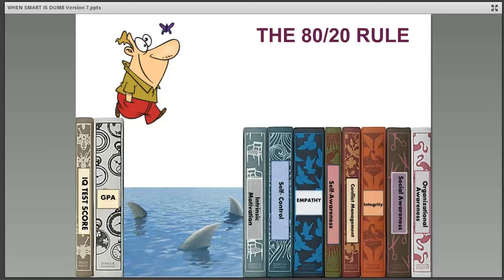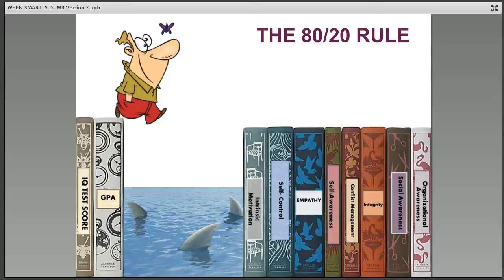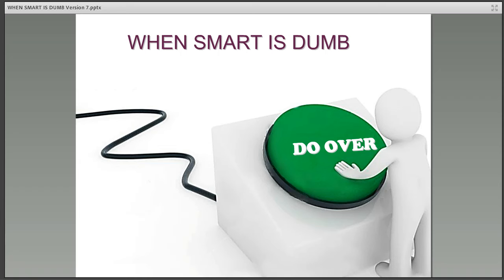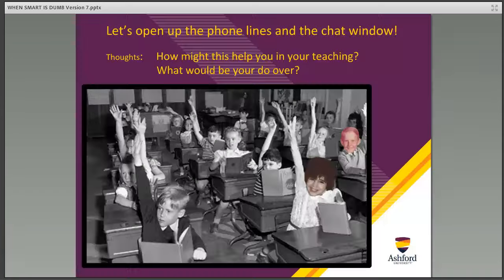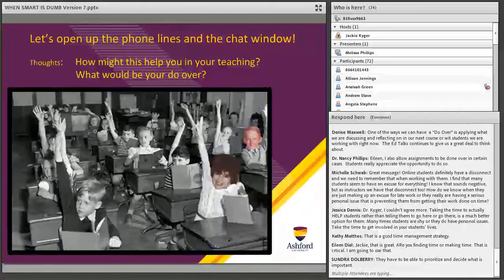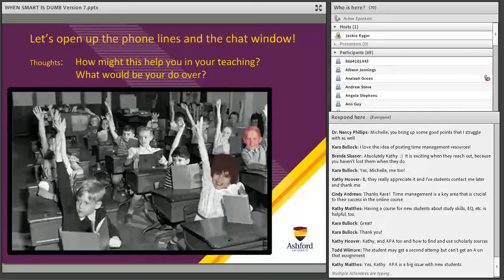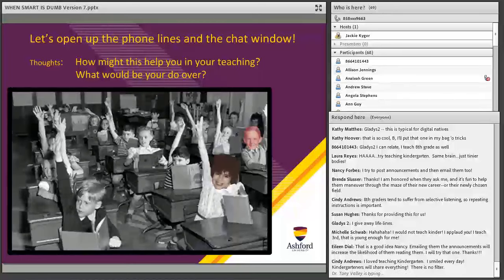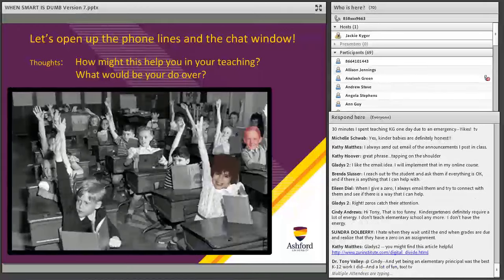Emotional Intelligence: When Smart is Dumb